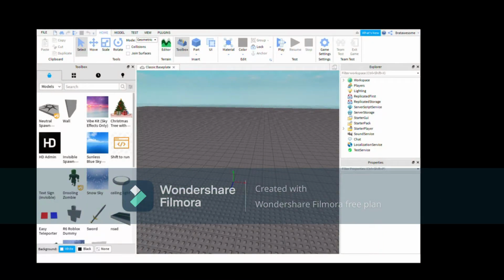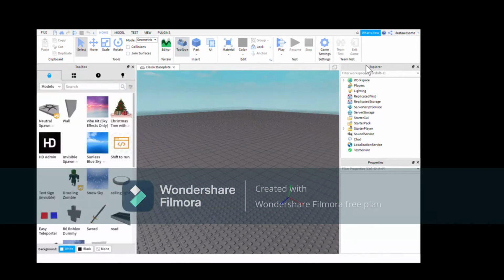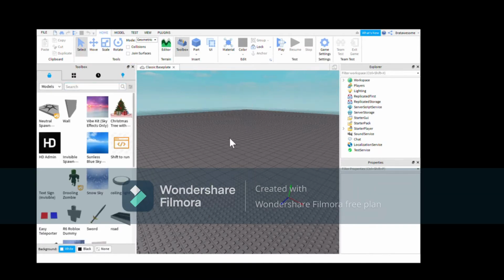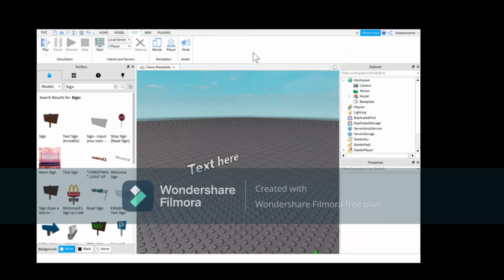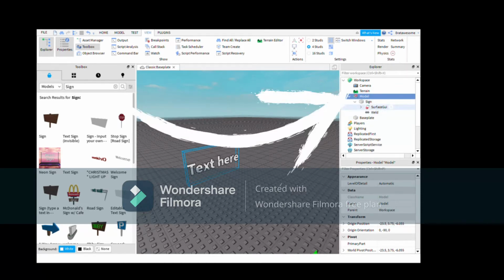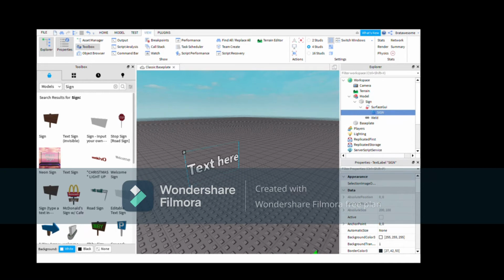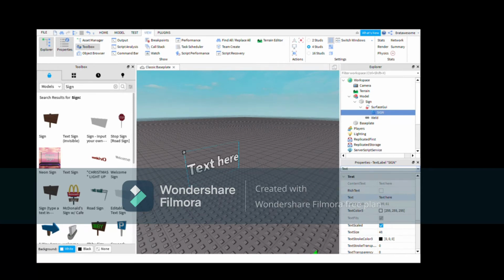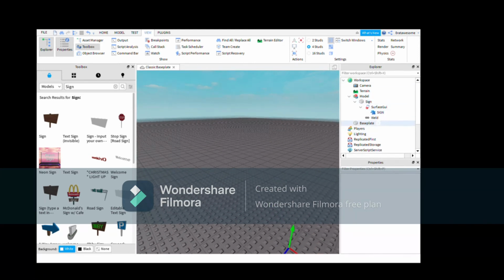How to make text in Roblox studio! (No scripting!) 2021 (VOICE REVEAL!) LAPTOP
If you have any thoughts about my trailer or suggestions, please leave them down somewhere where I can see (Like comments, etc.!) and you will get a shoutout if I pick you, AND you will have your idea used! :D